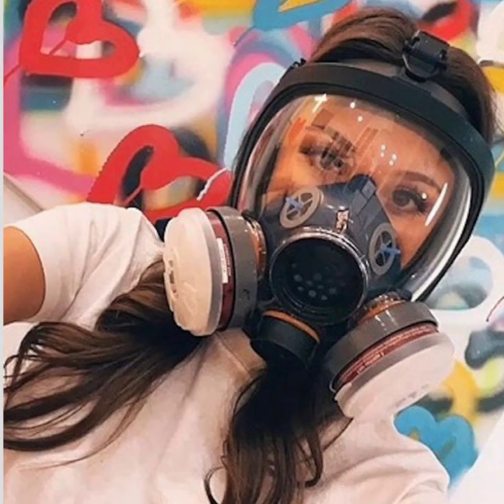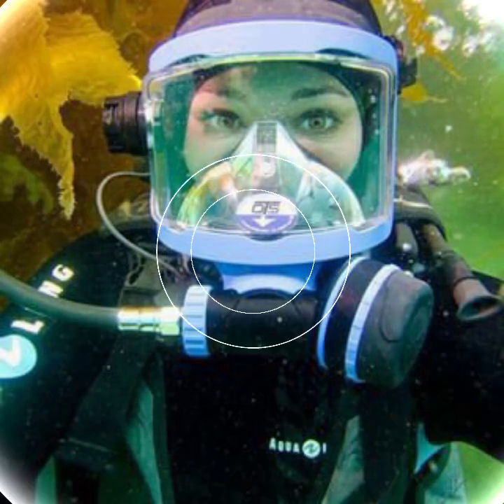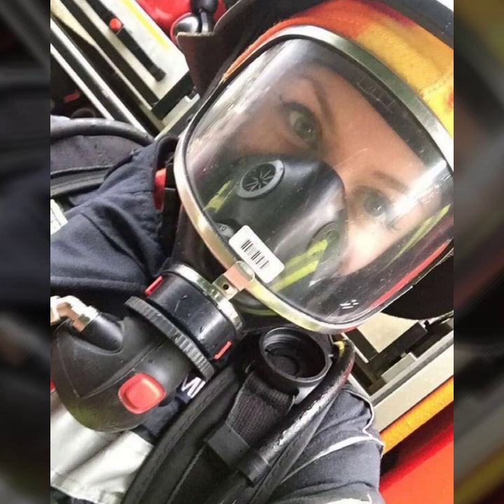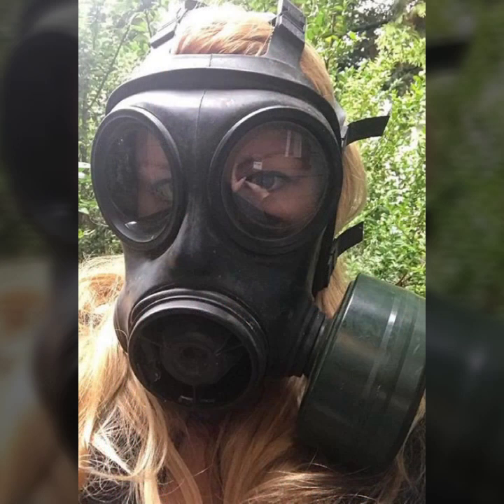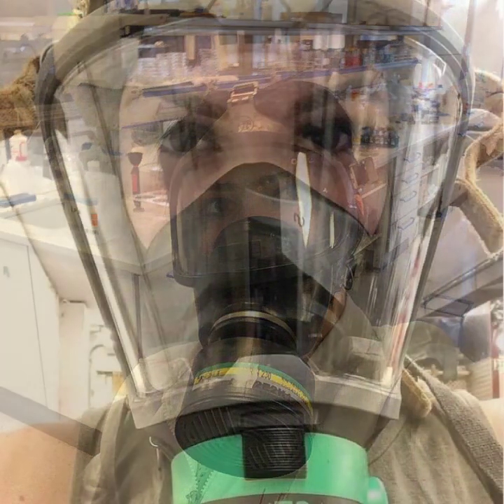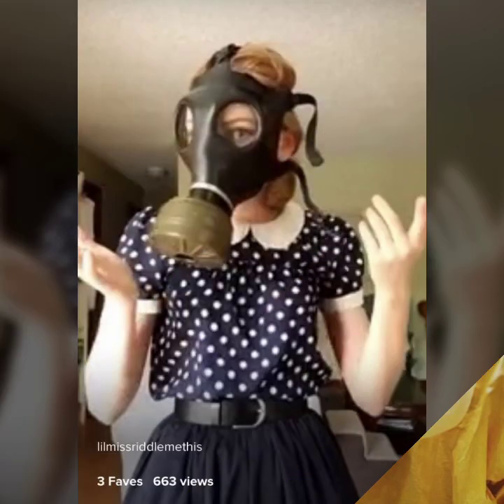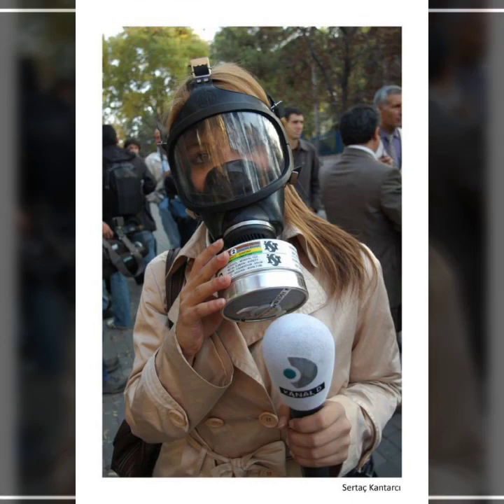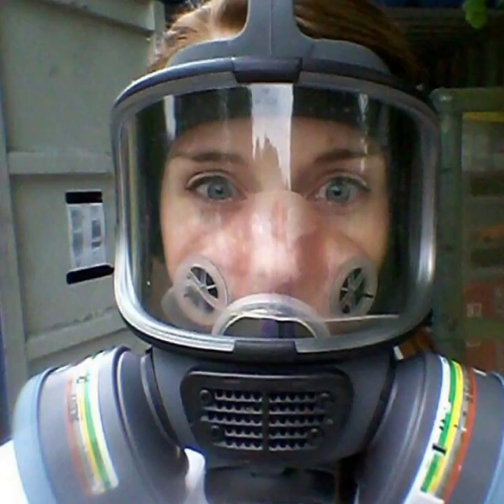Good looking and very amazing latex full face gas masks designs ideas